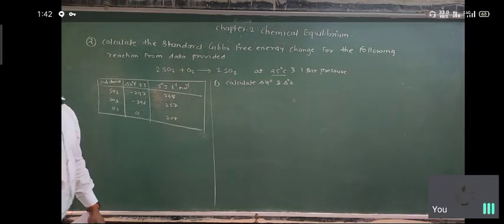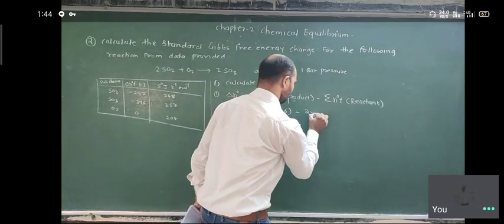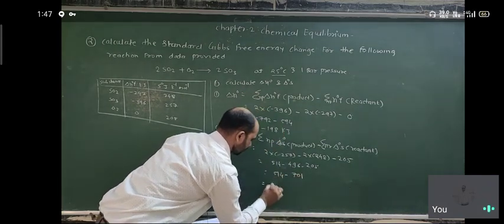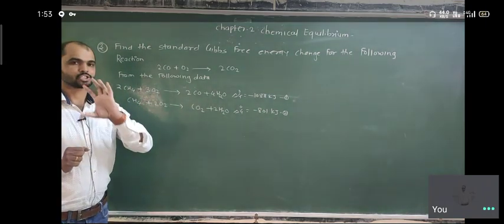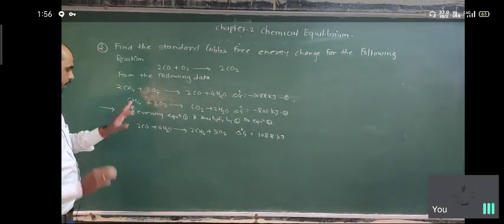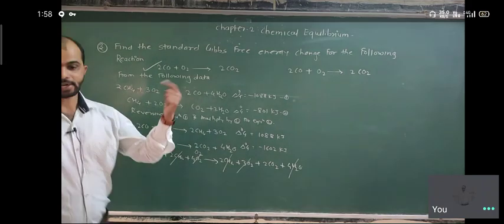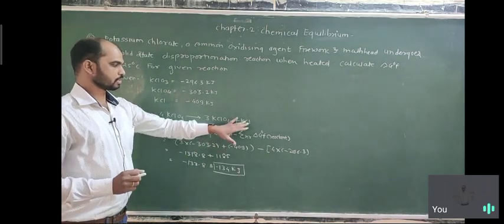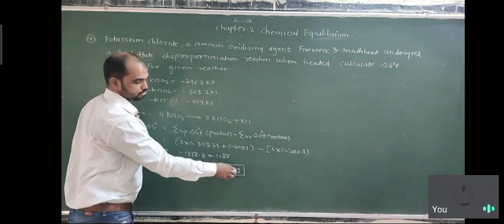chemical equilibrium part 2